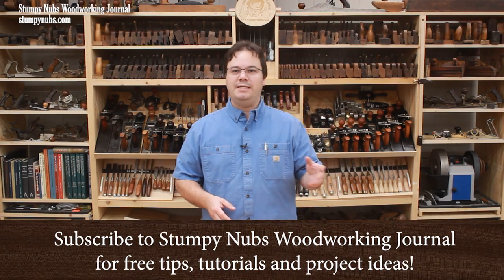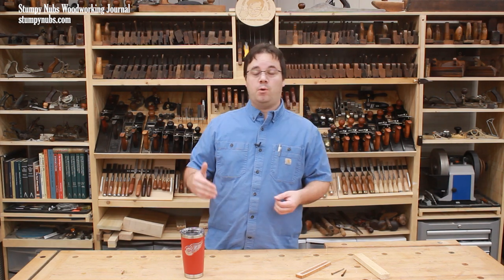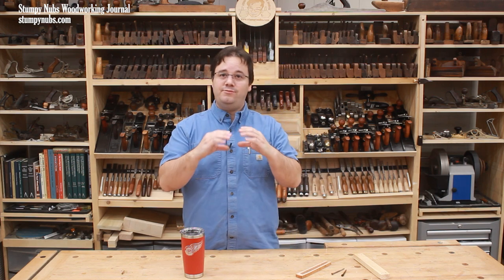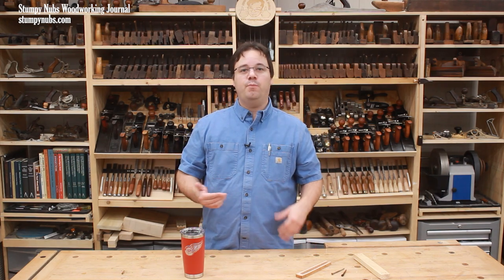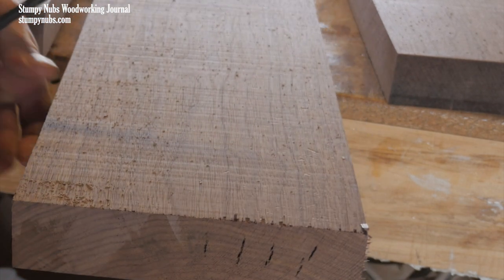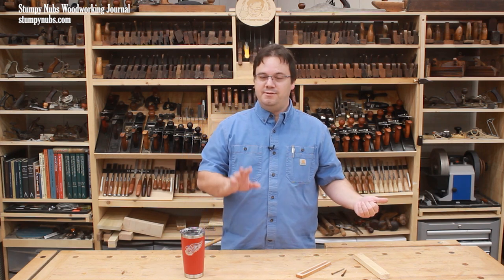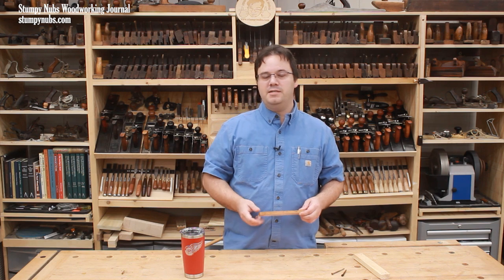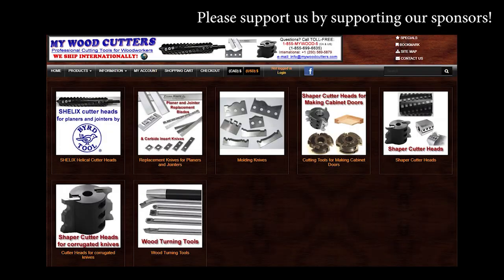A hidden flaw that can DESTROY your lumber! (Case Hardening)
Case hardening causes boards to warp and cup and can make expensive wood useless. Here's what to do about it...